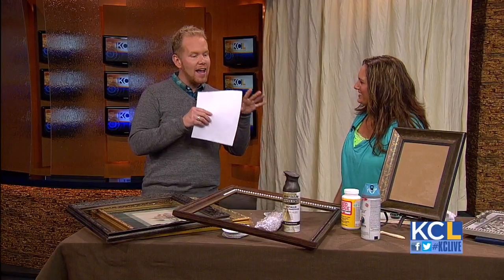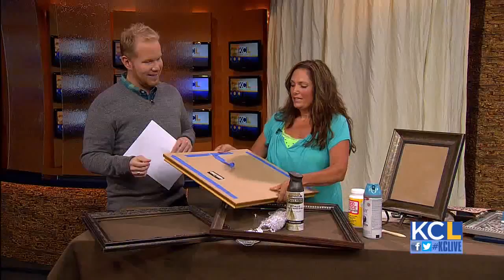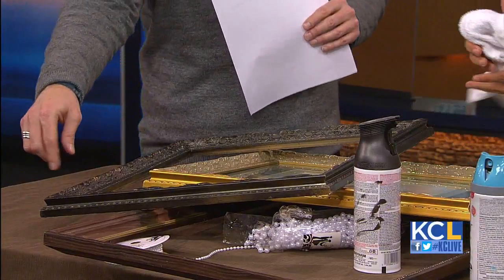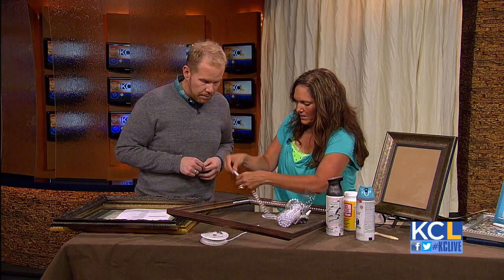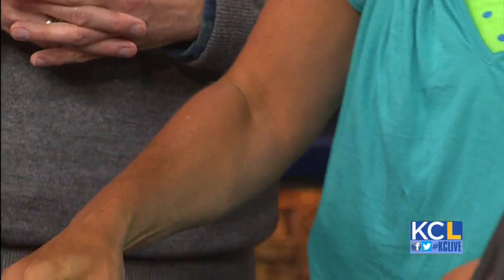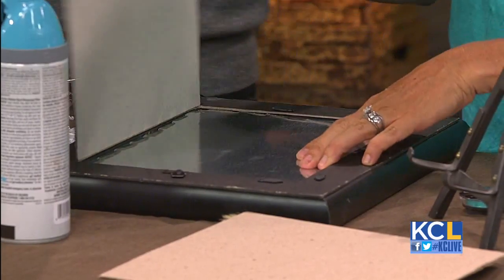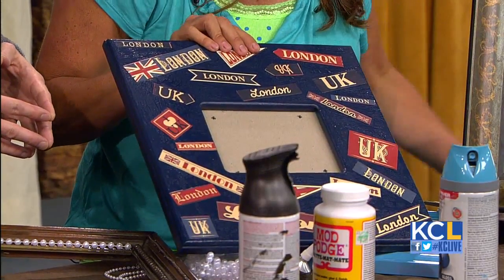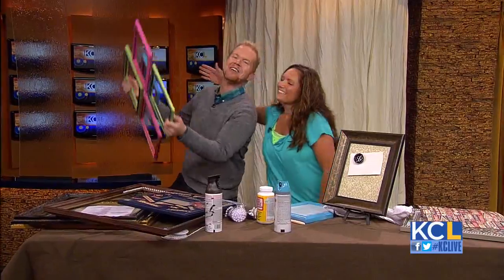KCL - Creative ways to update old or outdated picture frames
Leanne Lee from Rekindled Spaces says you should "never get rid of a picture frame". She gave us some simple steps to turn something old and outdated into the perfect frame.